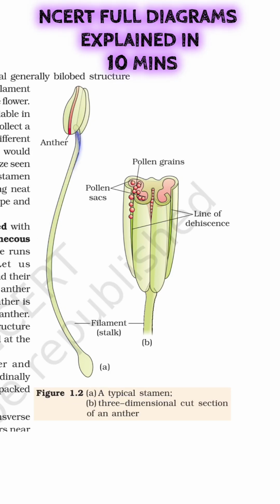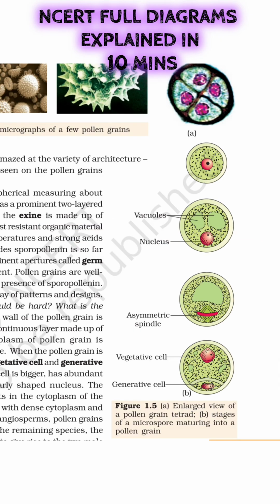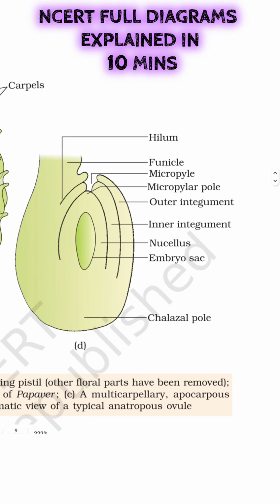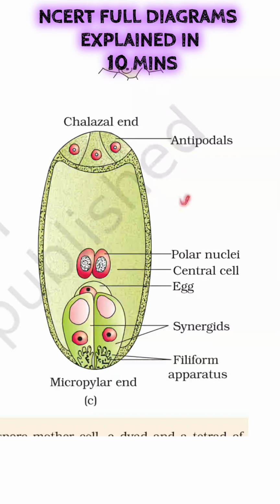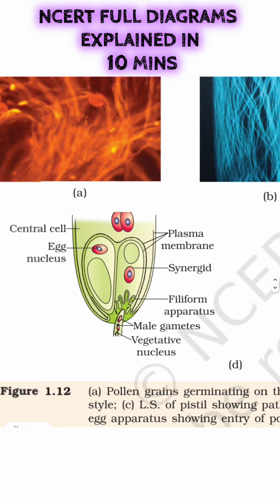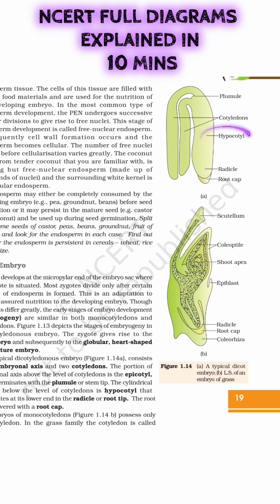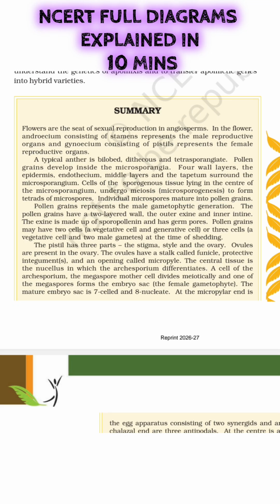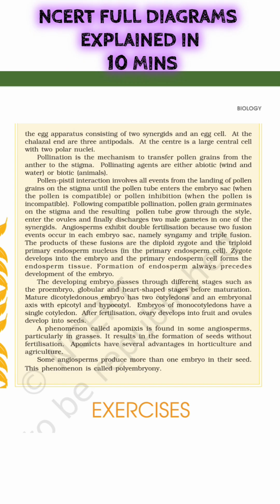One shot ,Summary+ diagram Chapter 1 Sexual reproduction in flowering plants class 12 ncert 10 MINS